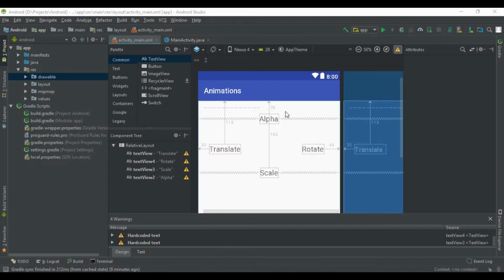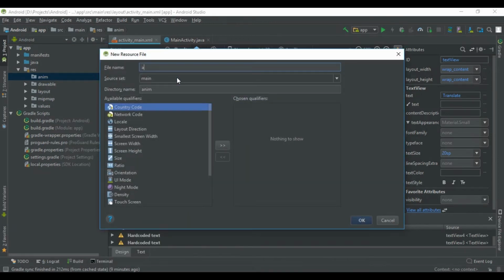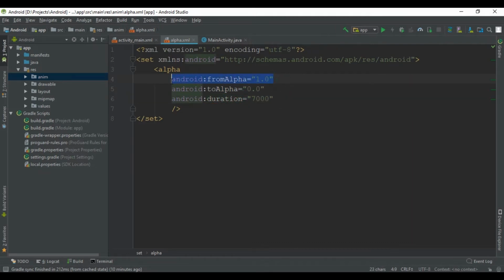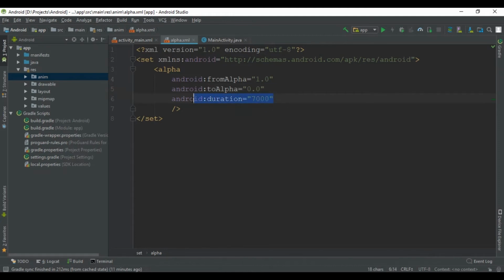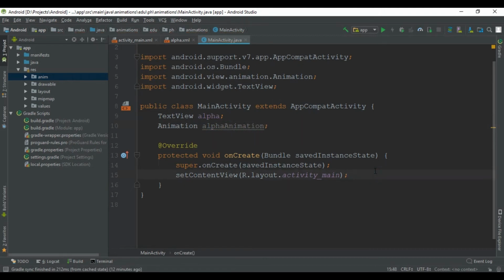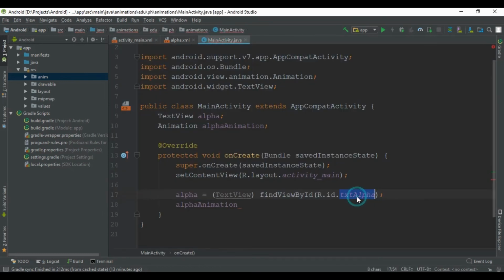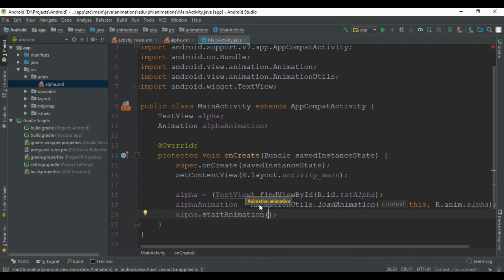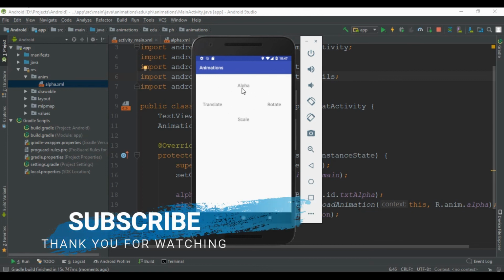Android Studio Animation Part 1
Learn how to create animations from scratch in Android Studio. In this tutorial I will show how to create step by step tween animation in android studio. Such as adding a folder, creating xml files and declaring variables. This is the part 1 of this series, I hope it helps you with your journey thanks!